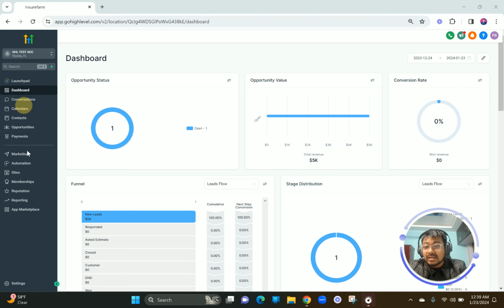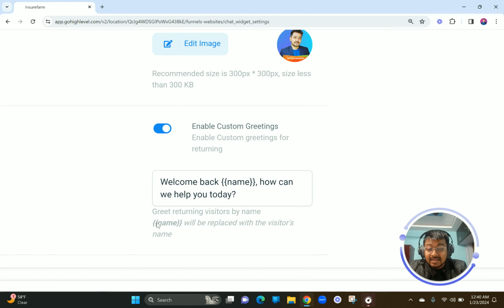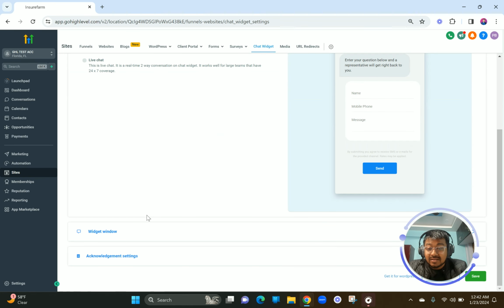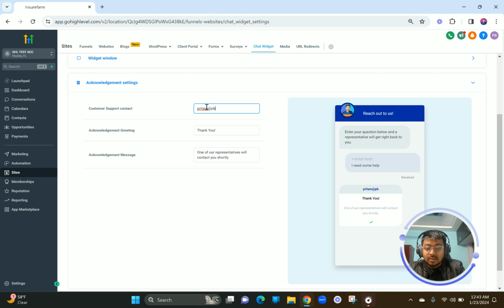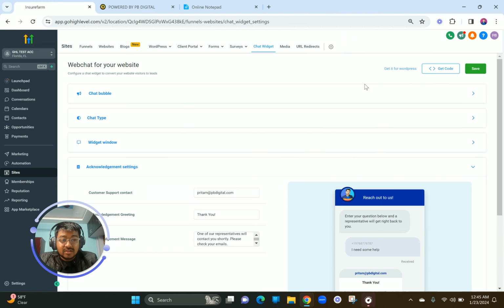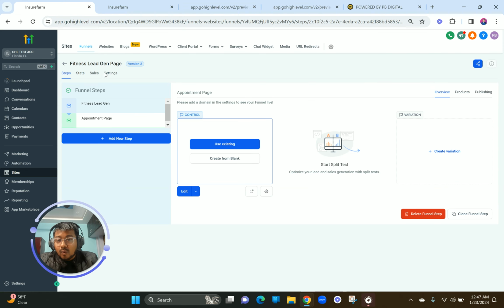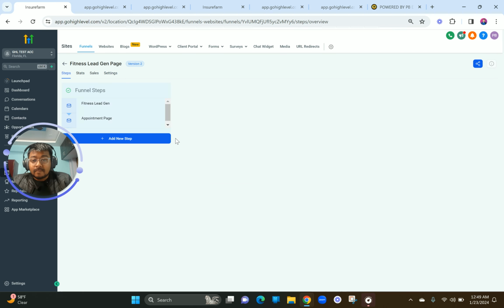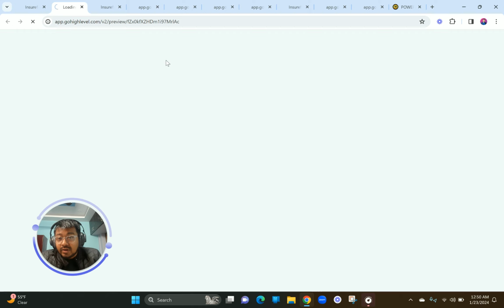Complete Process To Create and Install GoHighLevel WebChat Widget | Step By Step